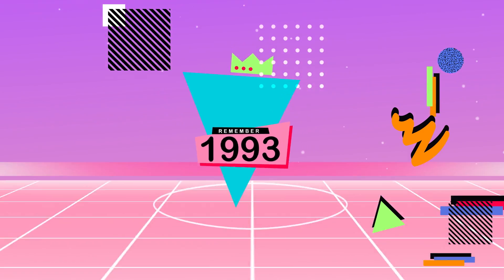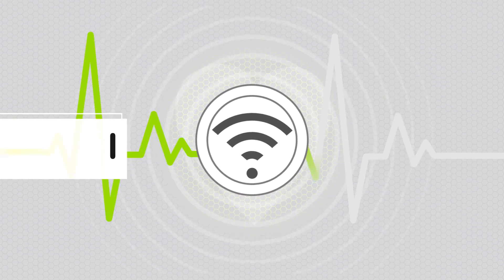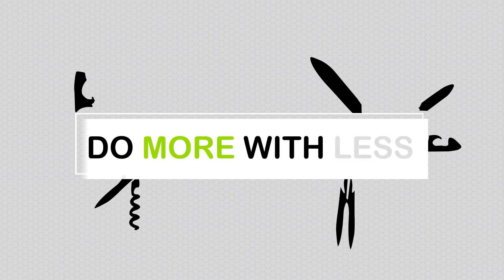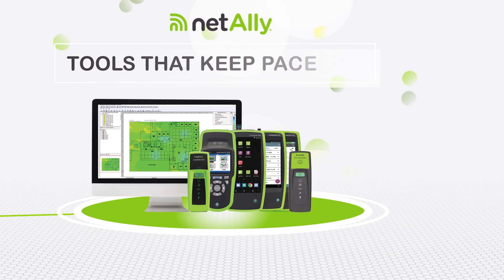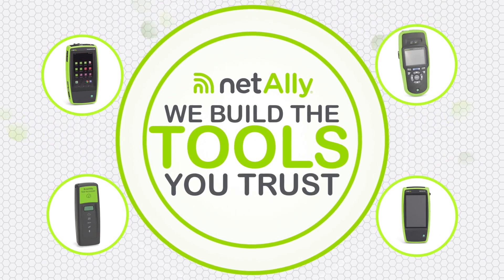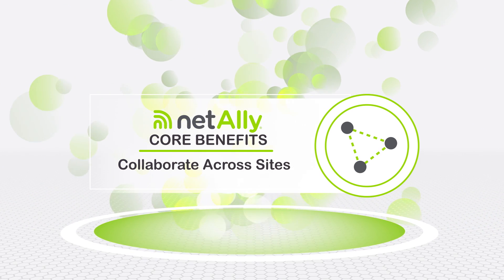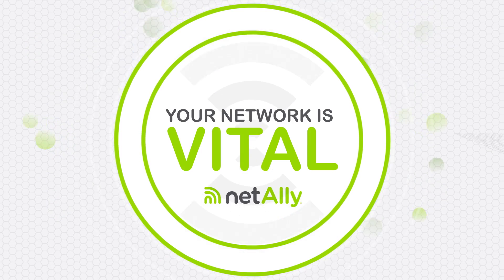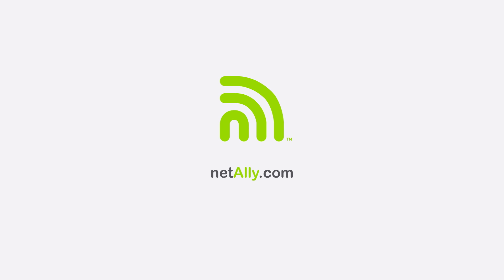About NetAlly® Network Test Solutions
For over 25 years, we have been the #1 ally of network professionals worldwide. We began by making the world’s first handheld network analyzer – the LANMeter® – and have continued as industry pacesetters ever since, first as Fluke Networks Inc. then NETSCOUT Systems, Inc. Now, as an independent organization owned by private investment company StoneCalibre, NetAlly continues to set the standard for portable network testing. We are a company founded by engineers, passionate about innovation, and motivated by one purpose: to create the best test equipment possible, designed with your success in mind. Period.

Your organization relies on you to keep their networks running. And just like you, we are reliable, practical, no-nonsense experts. We are your behind the scenes partner.